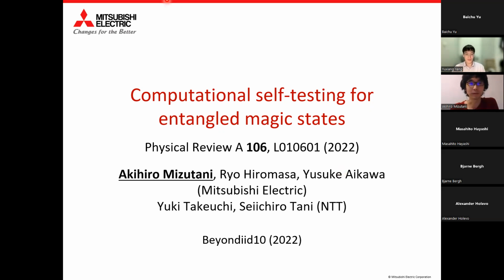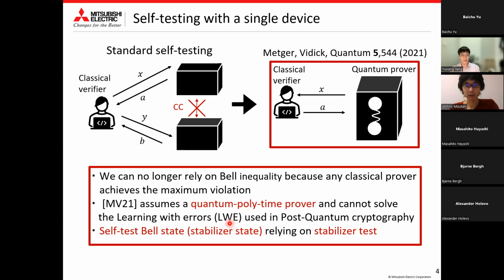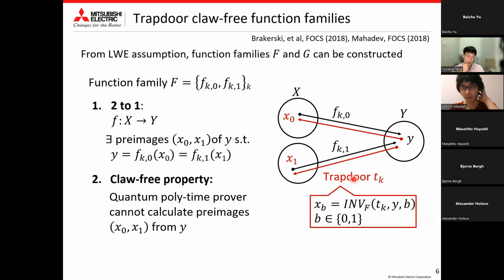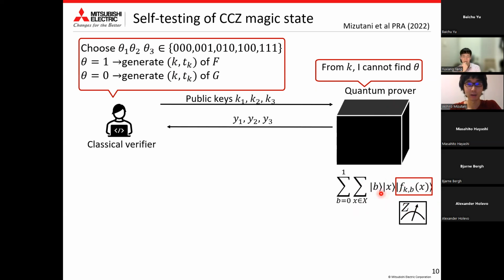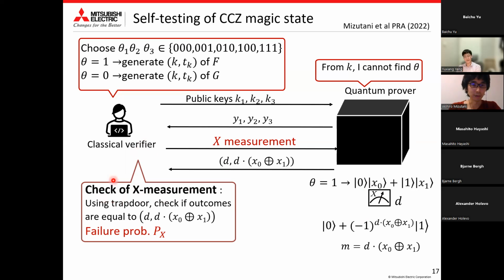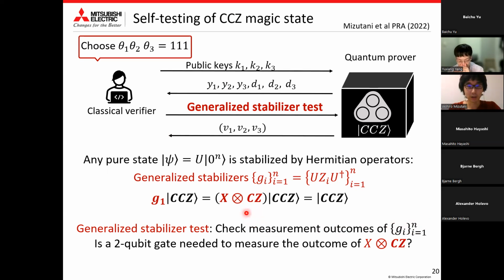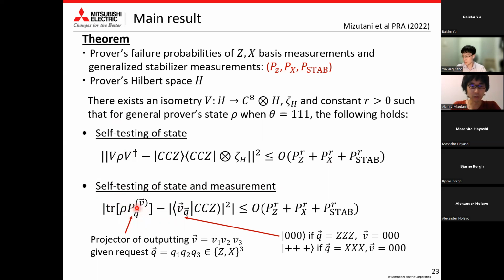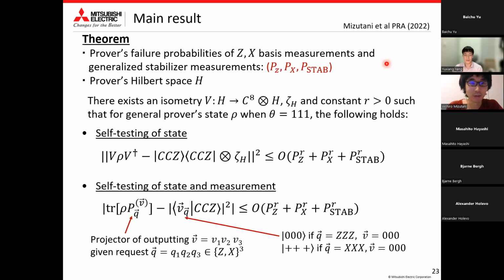Thursday-Computational self-testing for entangled magic states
BIID2022-Computational self-testing for entangled magic states
Presenter: Akihiro Mizutani